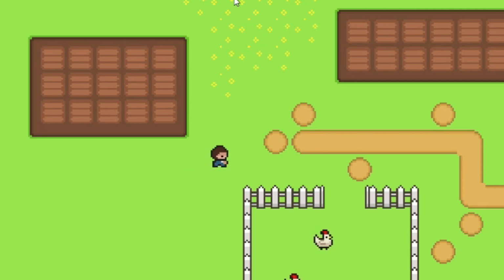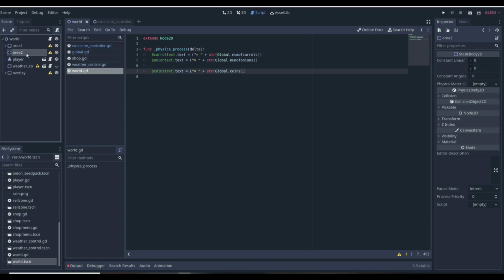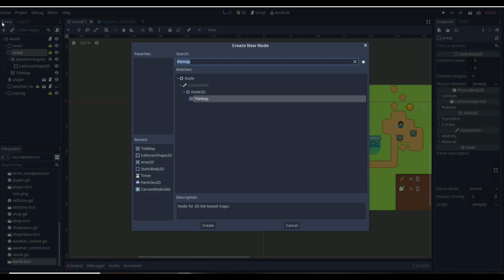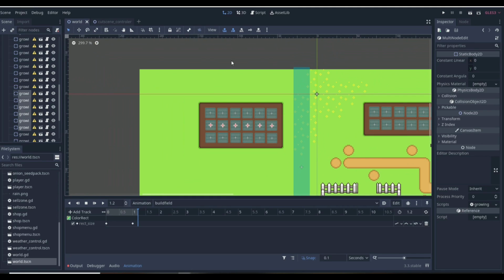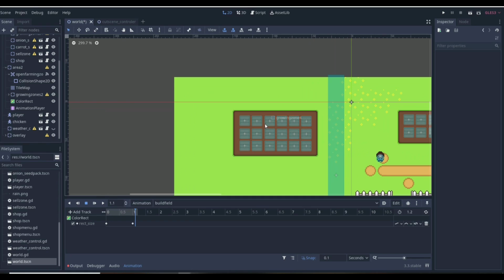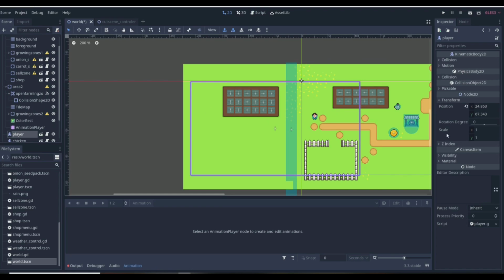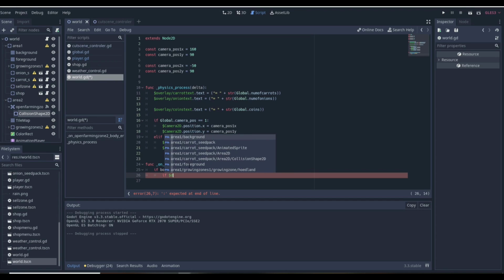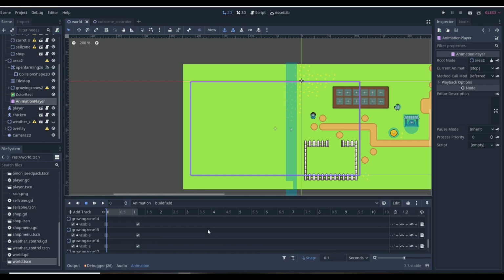How to Make CUSTOM CUTSCENES in Godot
Need a good cutscene for your game?? If that is the case then this is the perfect video as I walk you through how to make custom cutscenes step by step in Godot so you can add more life to your game. In this video there is a ton of info so I know you will learn a lot

Welcome to the most important video series you will ever watch on Godot game development. So much will be learned in the next couple videos from planting crops to building a shop and everything in between. I love the way these videos turned out and I know you will learn so much. You also will create your dream farming game from start to finish... step by step, so you can learn how everything works.

I means so much and I love your feedback in the comments to let me know what it is that you enjoyed. Again thanks so much and I would love to see you again!

      - thanks DevWorm,